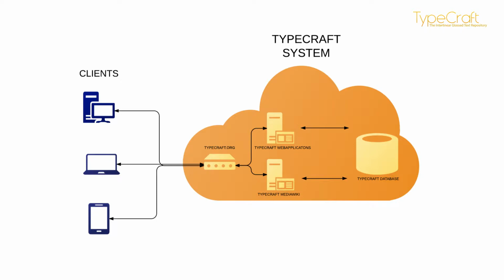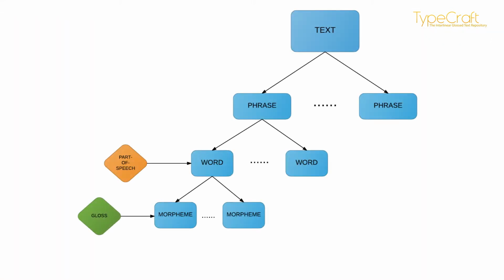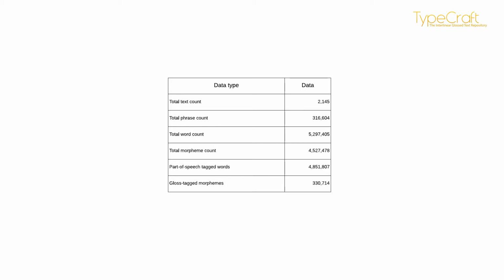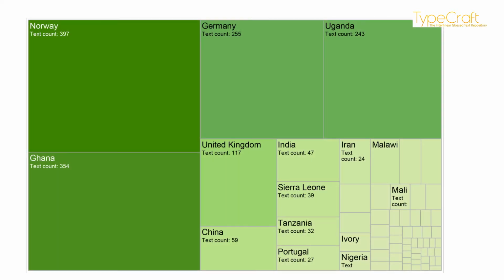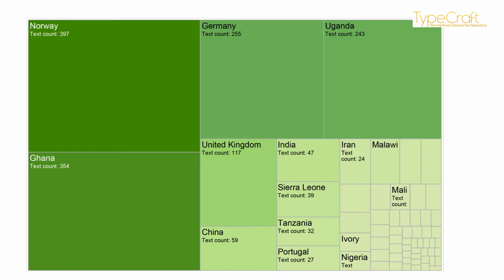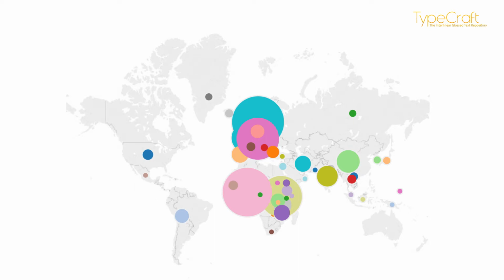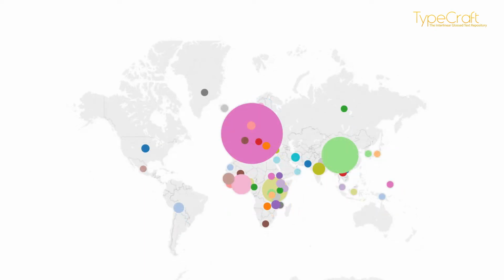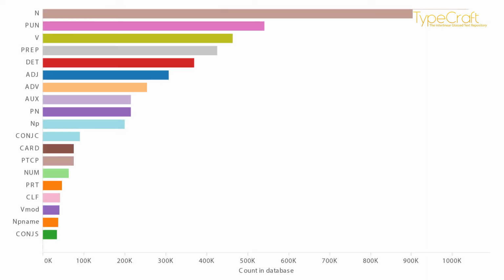Typecraft System Overview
This video gives a brief introduction to the Typecraft system and its contents.